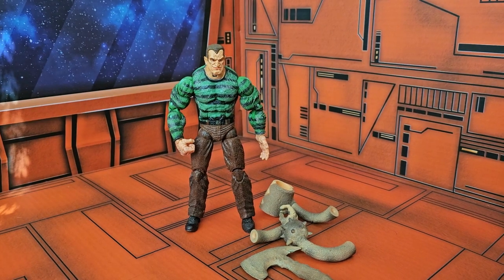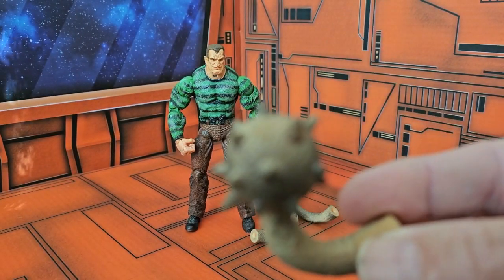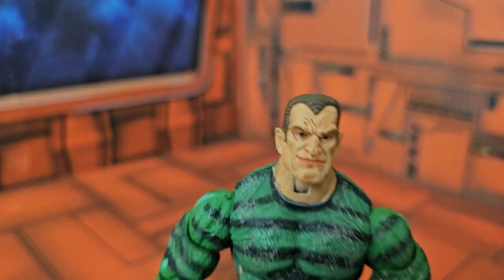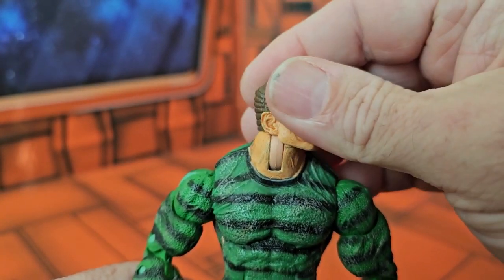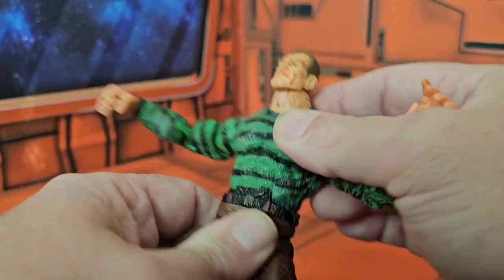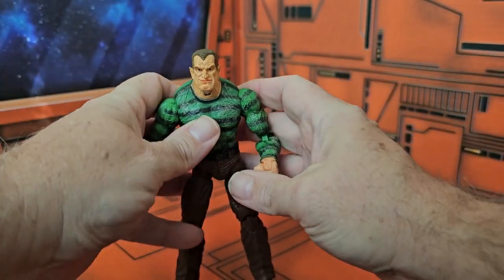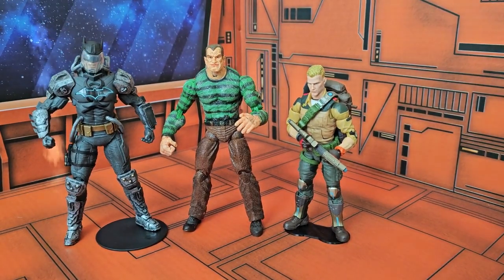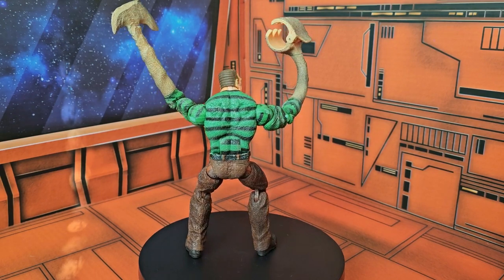Marvel Selects Sandman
Review of Marvel Selects Sandman figure